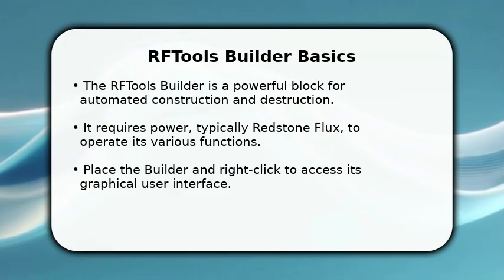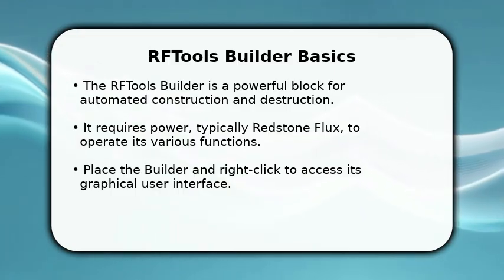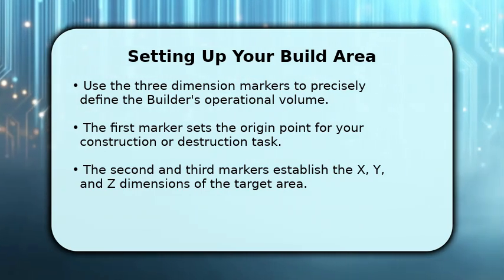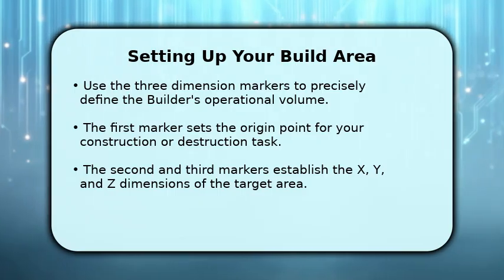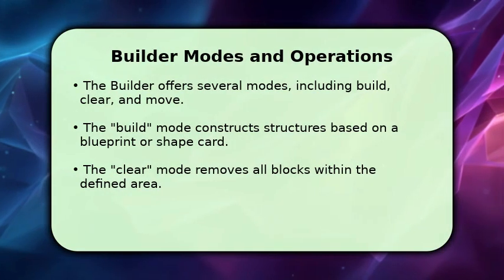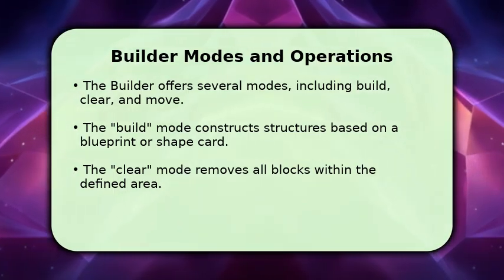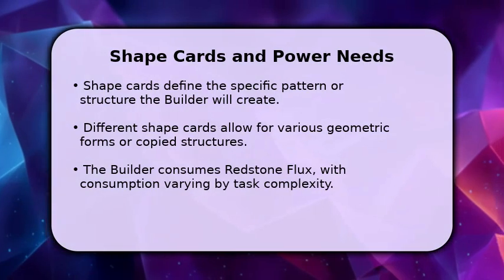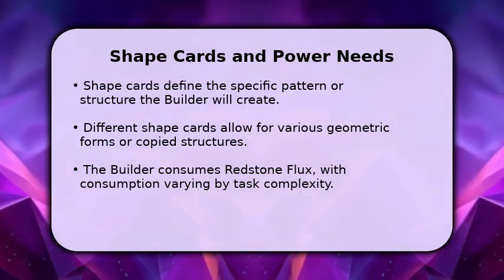How to Use Builder RFTools (UPDATED)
▸ (t) In this video, we will cover the basics of using Builder RFTools, a powerful tool for repairing and modifying Minecraft structures. We will discuss how to use the different tools and features available in the software. Whether you're a seasoned builder or just starting out, this tutorial is perfect for anyone looking to improve their skills.